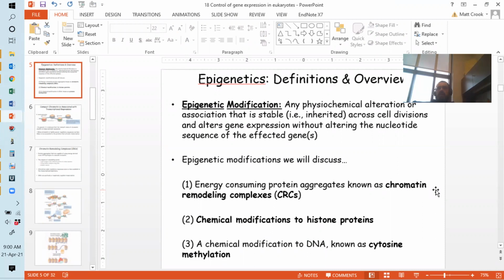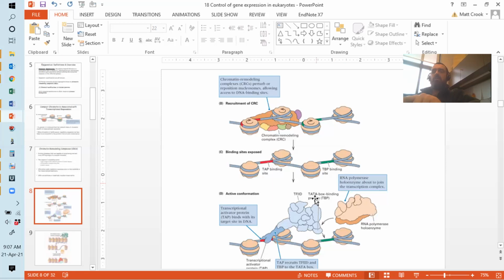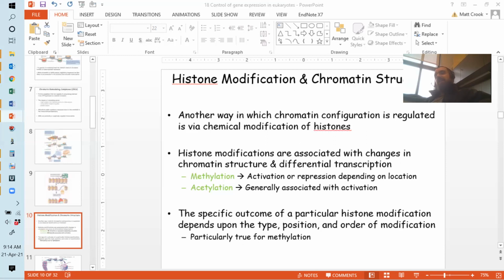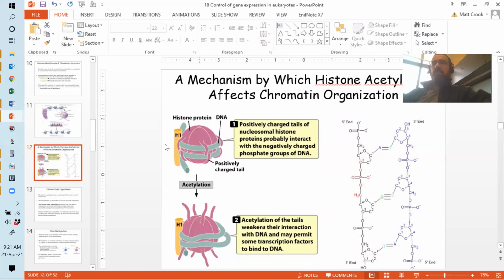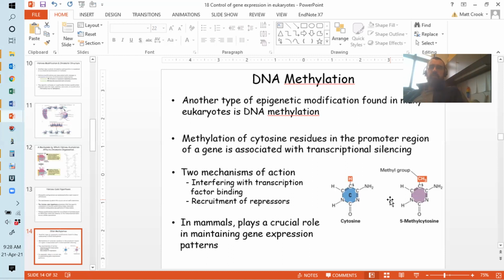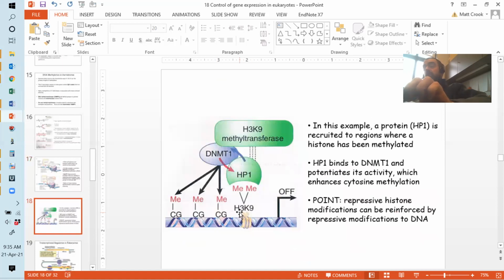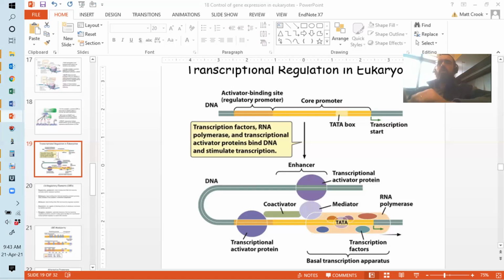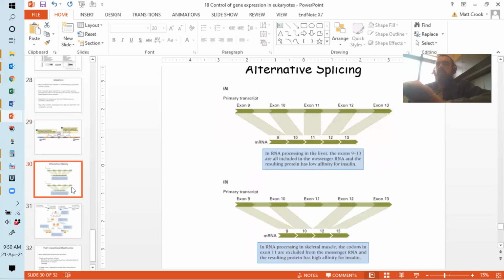21 4 Genetics MWF